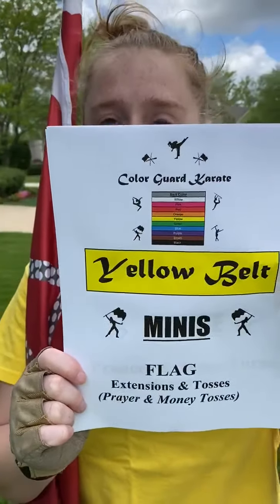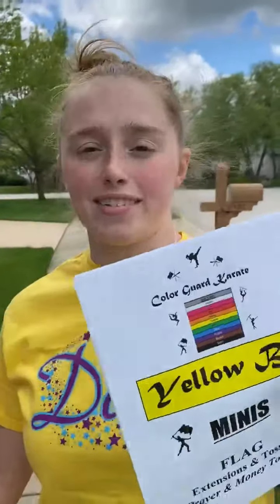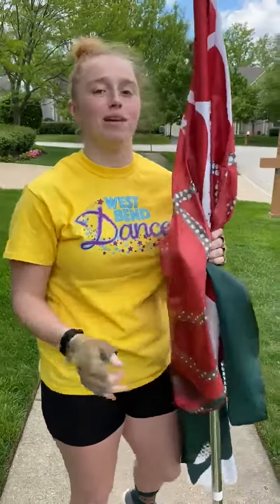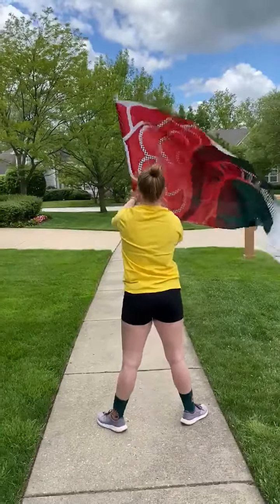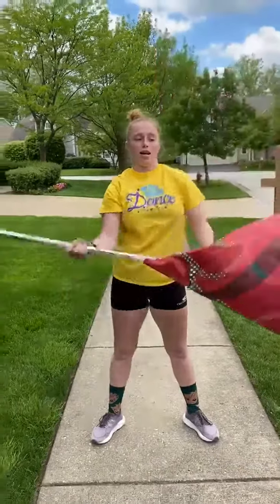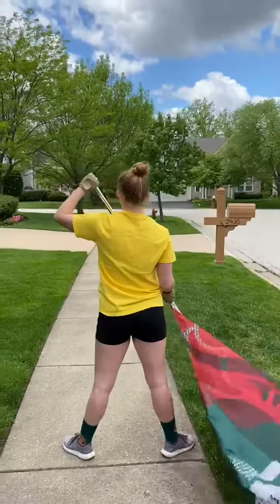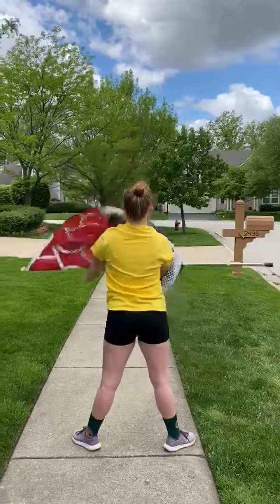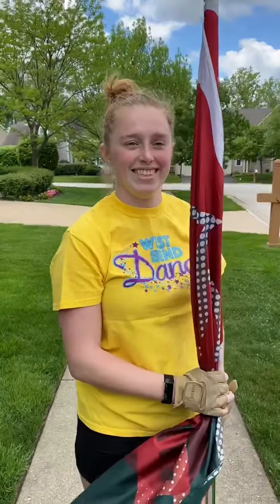WBWG- Yellow Belt MINIS Flag Extensions & Tosses